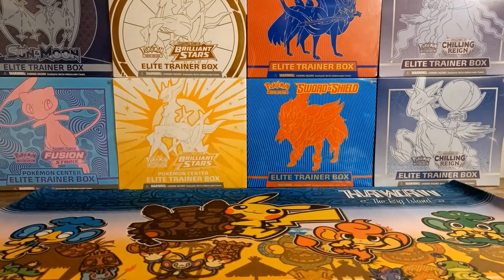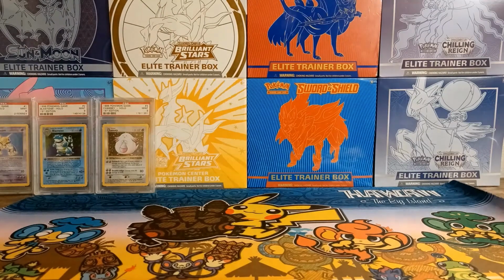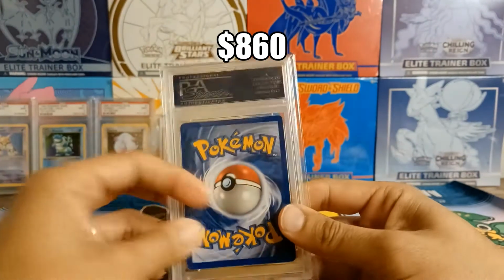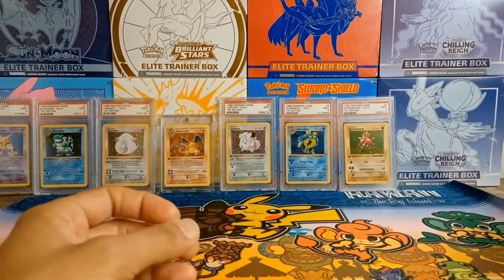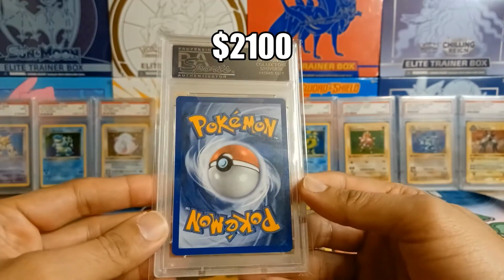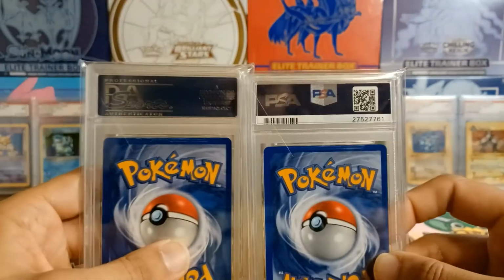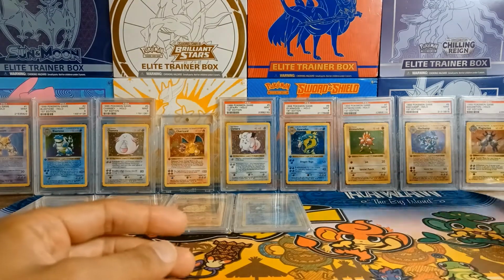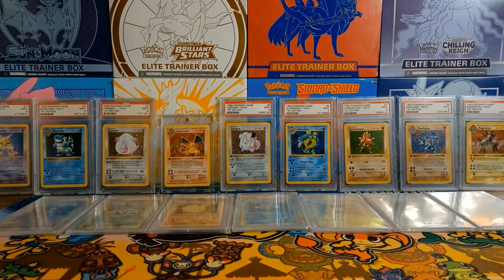POKEMON BASE SET PSA GRADED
POKEMON 1ST EDITION BASE SET PSA GRADED 9 HOLO'S